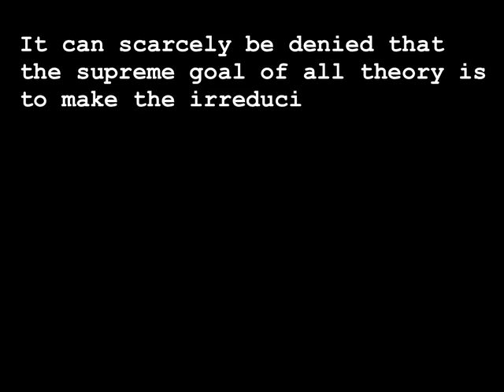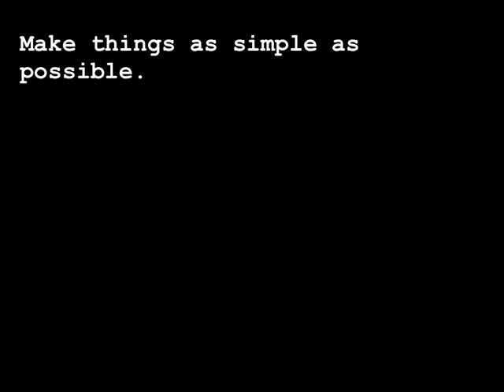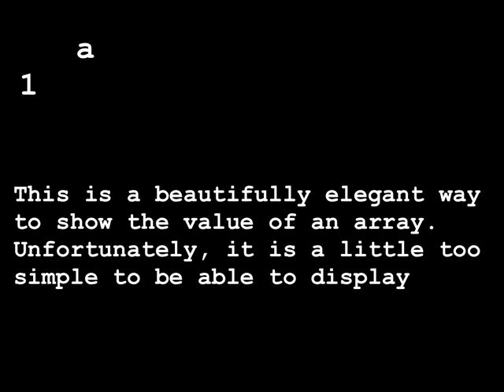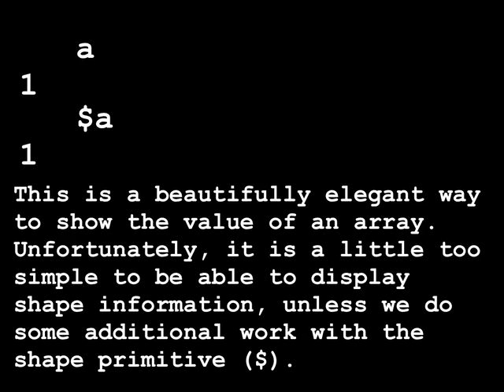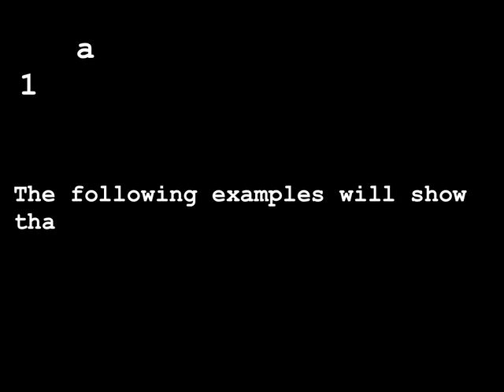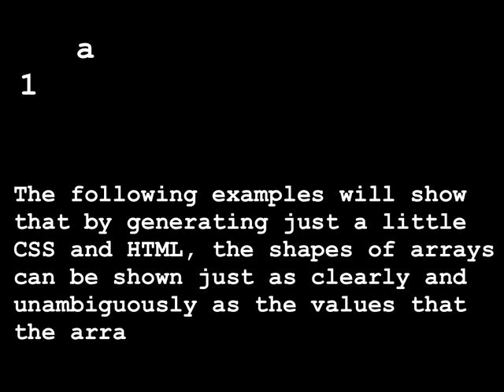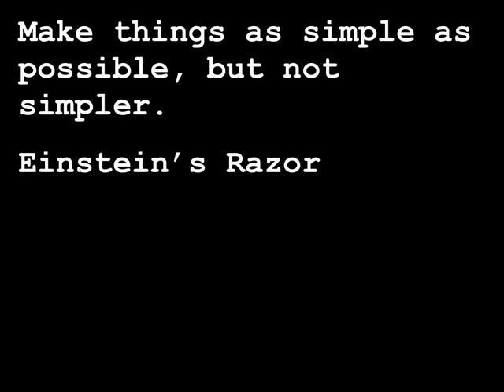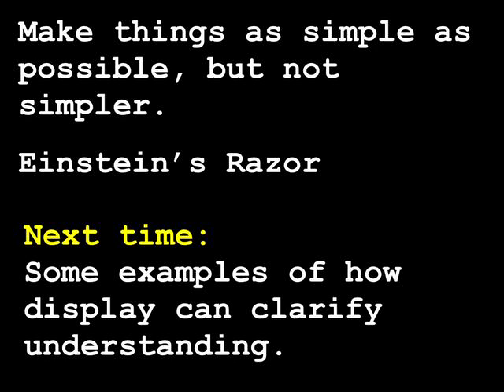Jshapes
A look at how HTML and CSS can make the shapes of arrays in the J language more informative. (video)